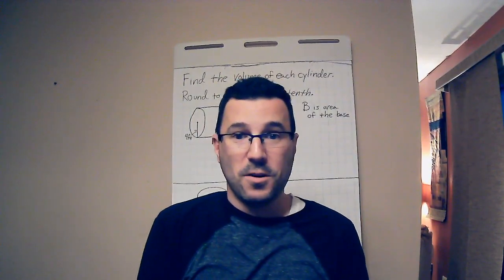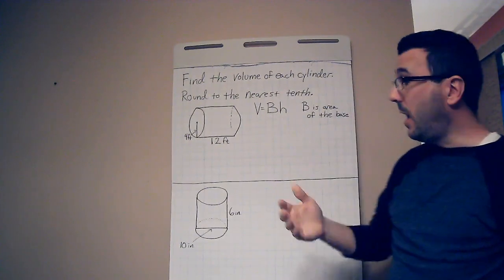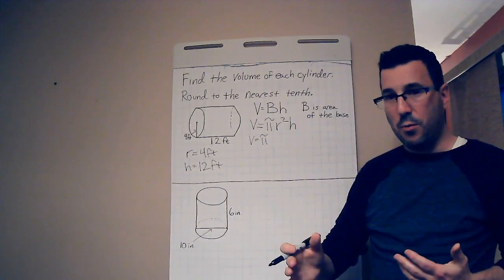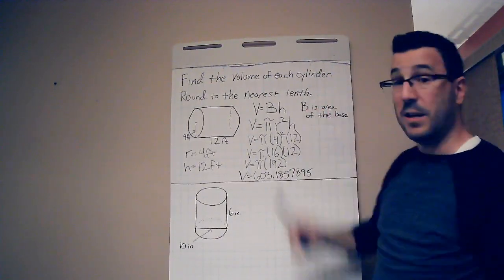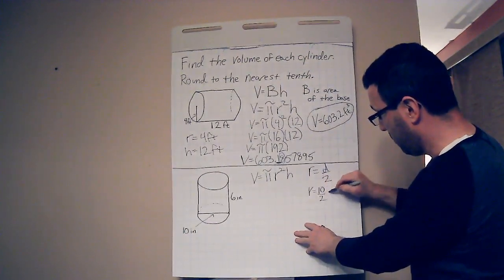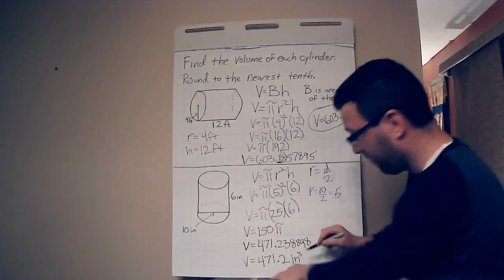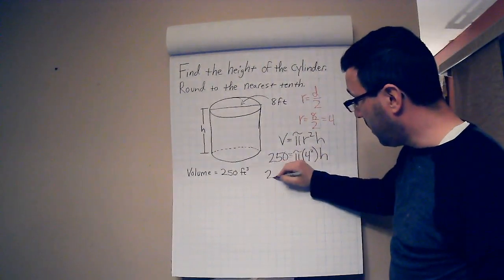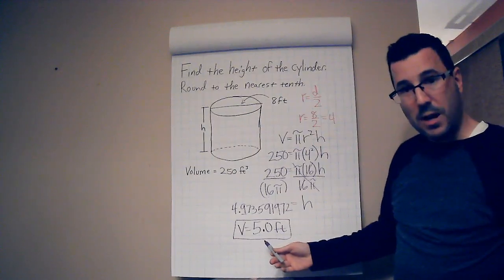Volume of a cylinder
I show you how to find the volume of a cylinder. I mean, it's right there in the title.